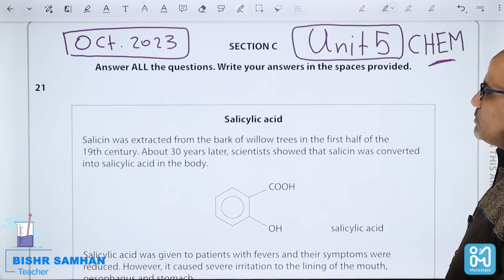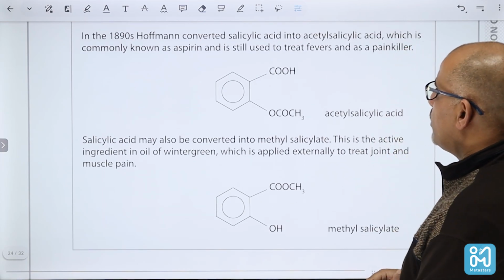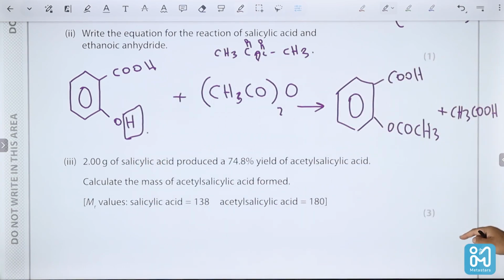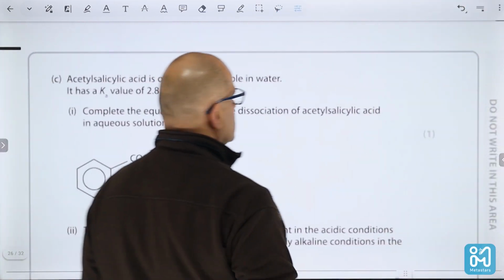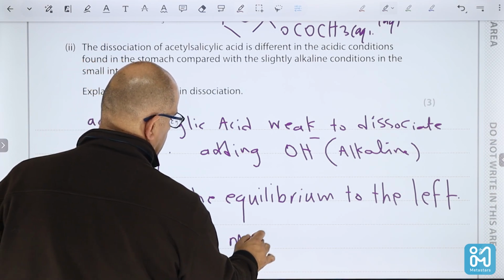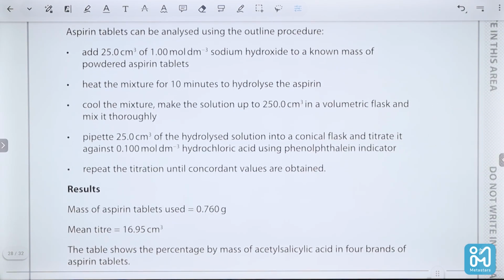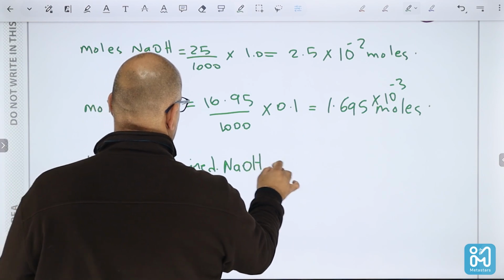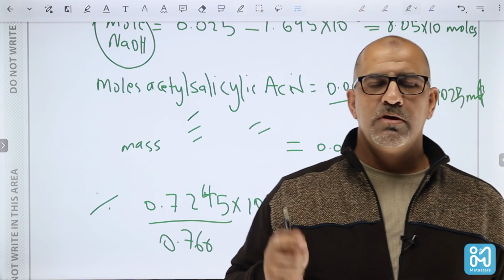Pearson Edexcel IAL - Chemistry (WCH15/01) UNIT 5 / Video 4